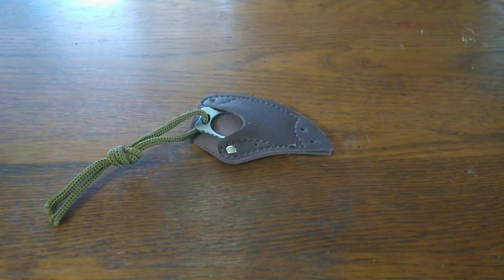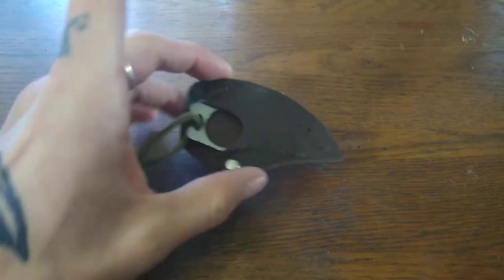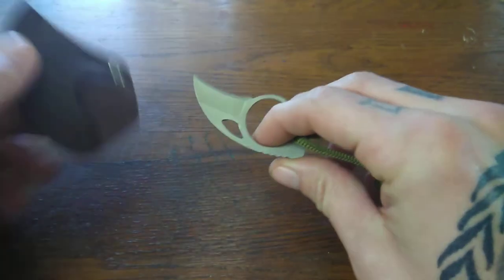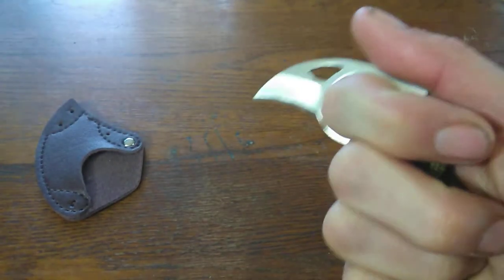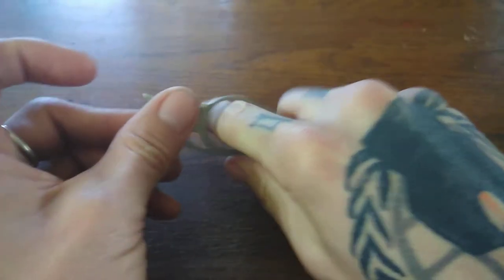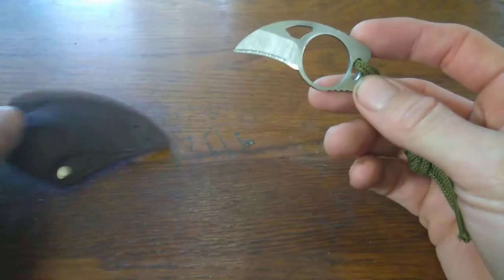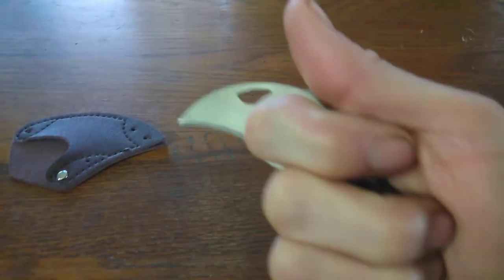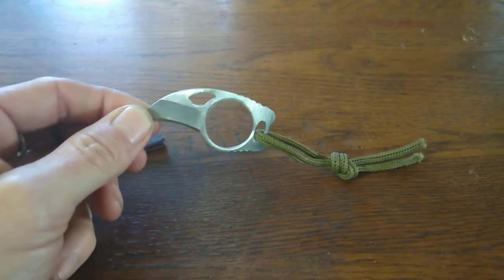Mini blade Claw knife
A little mini blade ring knife found on geek.com really cheap easy to conceal great self-defense option.